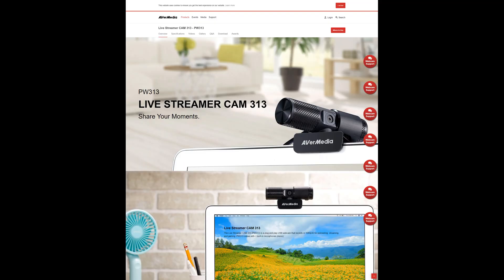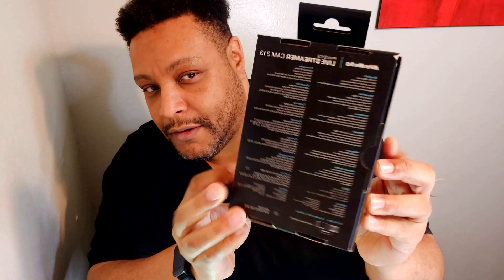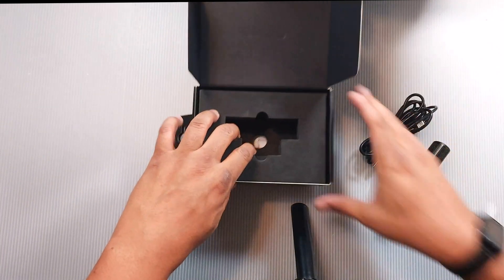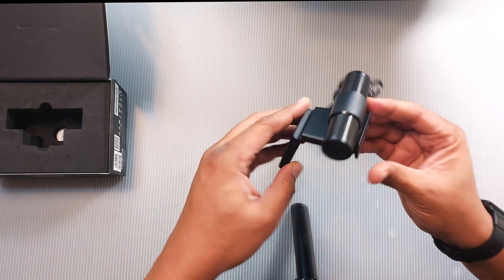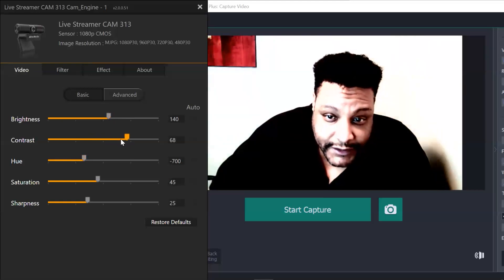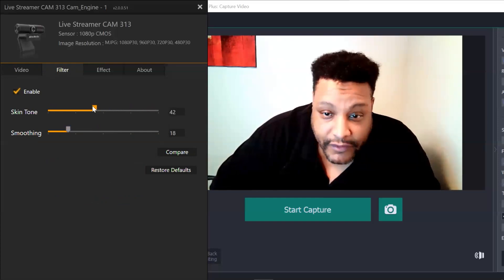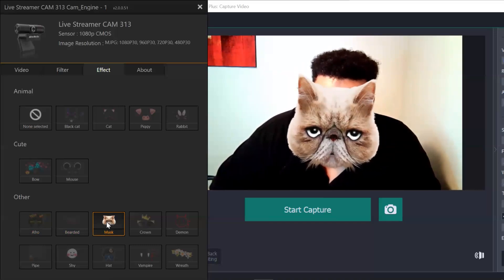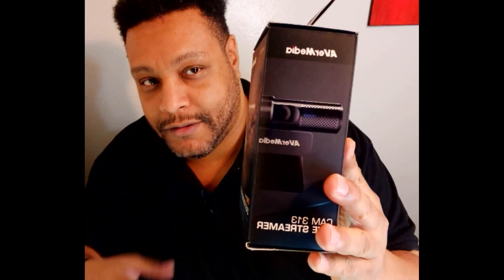AVerMedia Live Streamer Unboxing Demonstration & Full Review | Zoom, Teams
AVerMedia Live Streamer CAM 313 Unboxing, Demonstration & Full Review | Zoom, Teams
Unboxing, Demonstration & Full Review we look at the downloadable software & Features test the Camera and Mic. Works well with Zoom, Teams & Skype.

Costco is a limited time sale until Oct 25th 2020 of $54.99